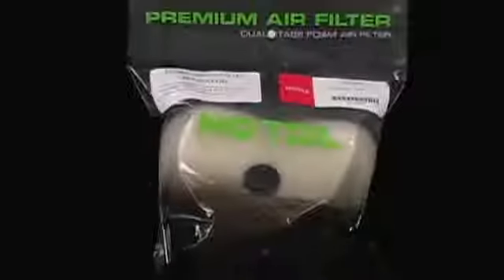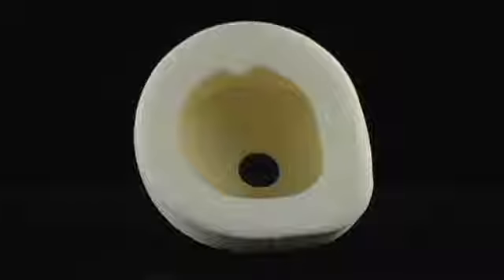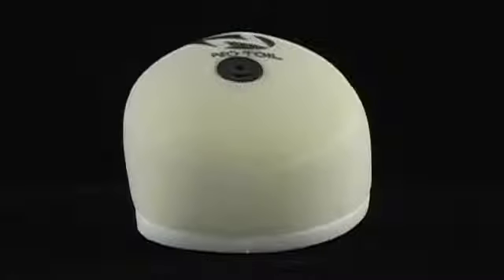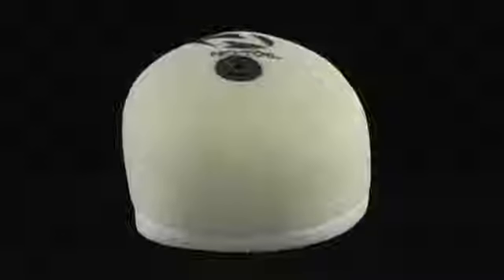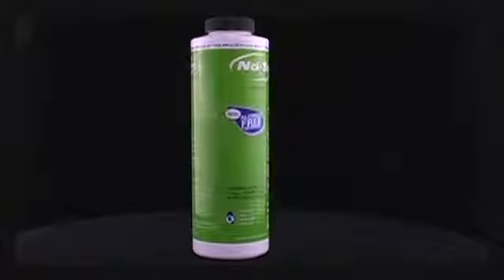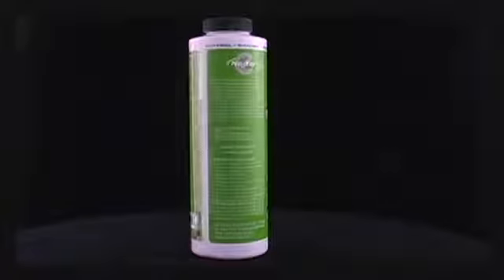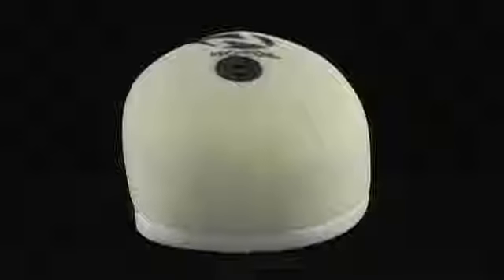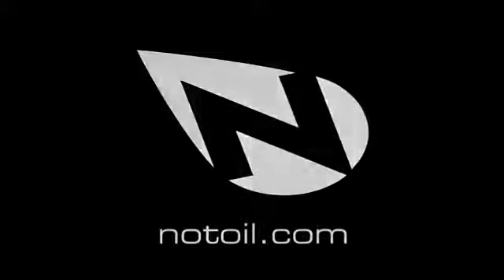No Toil Extreme Condition Air Filter